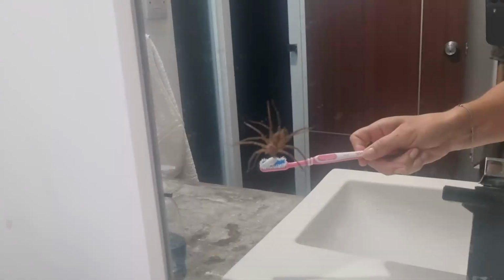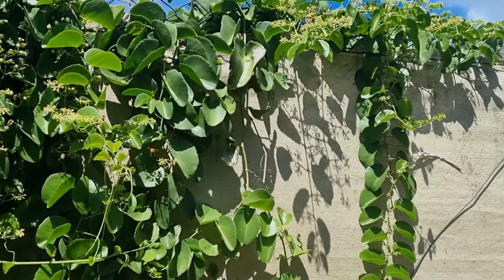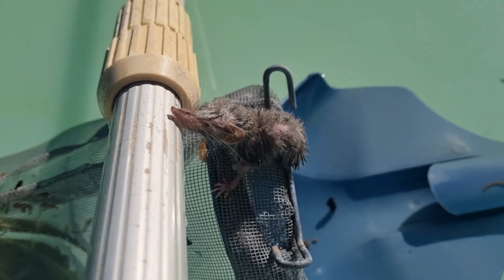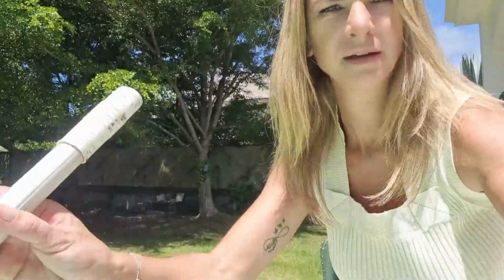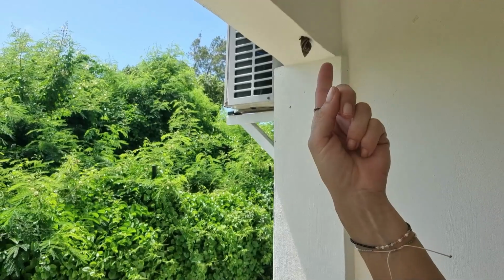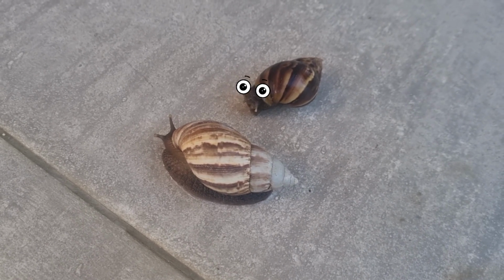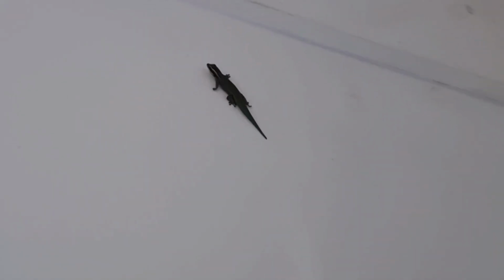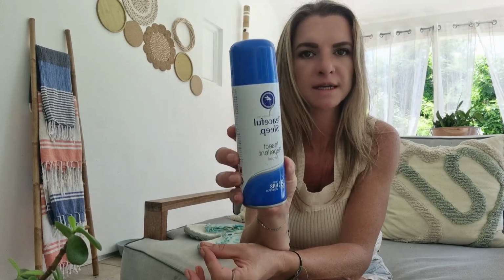GET me out of here!!! 🕷️🦎🦟ep.36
Explore the exotic world of Mauritius, where lush landscapes and vibrant biodiversity await at every turn. Whether you're vacationing in a luxury resort or unwinding in the comfort of your own home, you'll encounter a fascinating array of bugs and creatures unique to this tropical paradise.

In Mauritius, you'll likely come across an assortment of fascinating insects, from the colorful and charismatic to the discreet yet intriguing. Keep your eyes peeled for the iconic Mauritius giant day gecko, known for its striking green and blue hues, as it darts among the foliage in search of its next meal.

Even within the confines of your accommodations, you might find yourself sharing space with some of Mauritius' smaller inhabitants. From tiny geckos that scurry across walls in pursuit of pesky insects to the wasps or ” Mouches Jaunes ” (yellow flies) It's important to remain vigilant, as they can sting if threatened. Every corner of Mauritius is teeming with life.

So whether you're exploring the pristine beaches of a luxury resort or simply relaxing in the comfort of your own villa, take a moment to appreciate the rich diversity of bugs and creatures that call Mauritius home. From the enchanting to the extraordinary, there's no shortage of wonders waiting to be discovered in this tropical paradise.